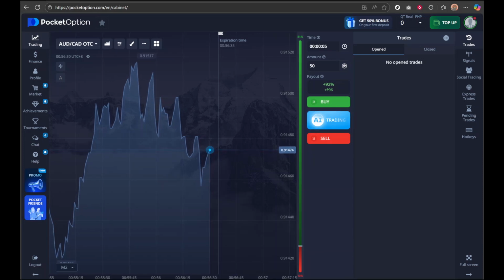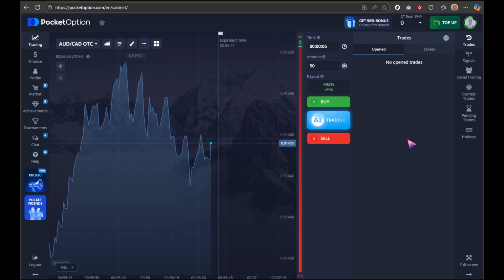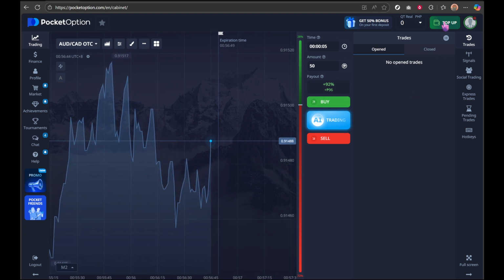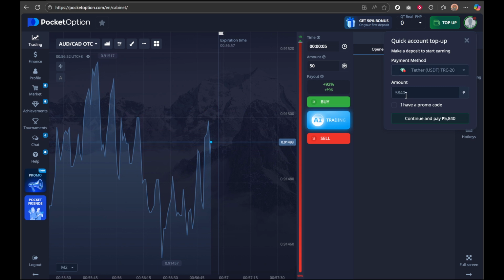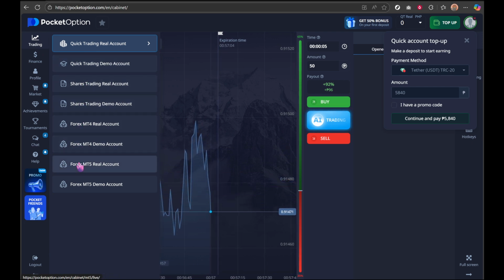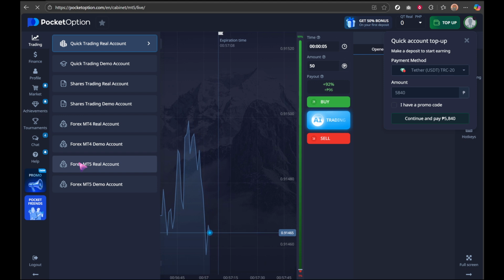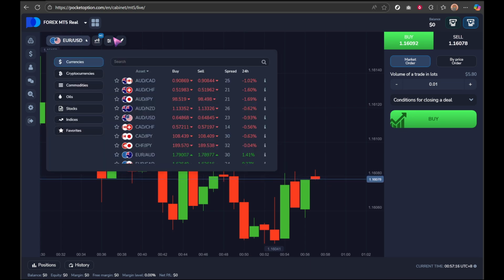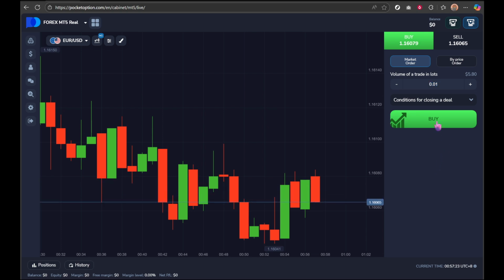How to Trade Forex on Pocket Option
Want to trade Forex easily? 💹 This step-by-step guide shows how to trade Forex on Pocket Option.
By the end, you’ll know how to:

Choose currency pairs

Place buy/sell orders

Manage risk effectively
📌 Great for new Forex traders.